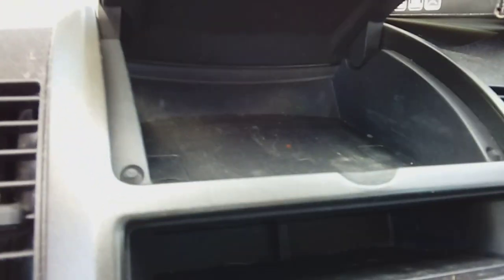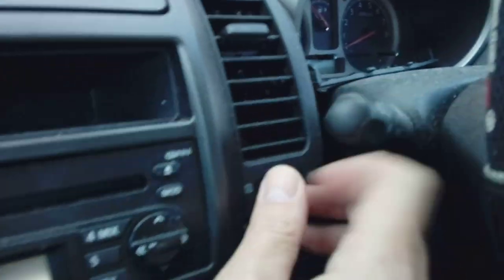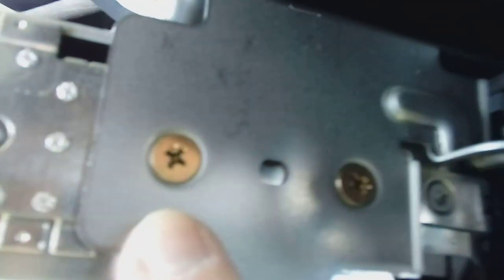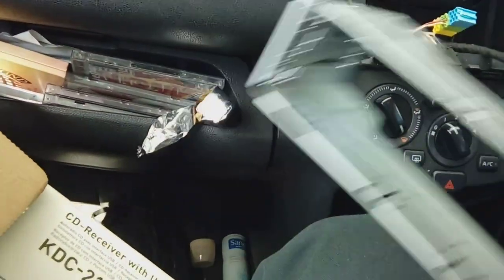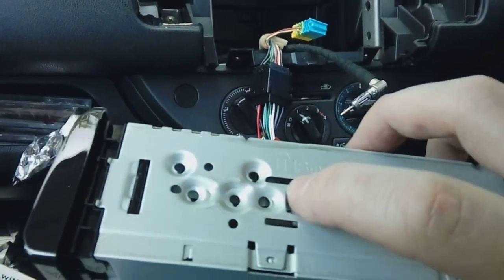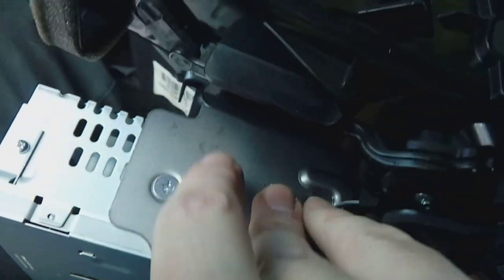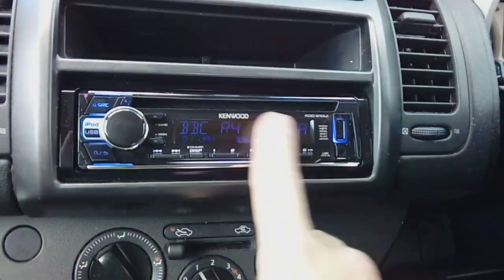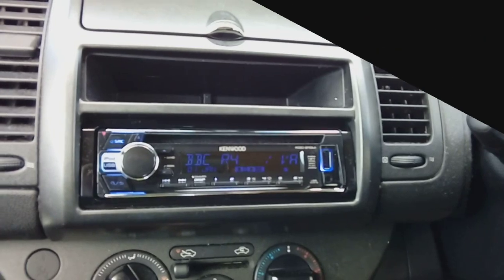Nissan Note 2005 - 2012 simple radio removal & refit guide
How to remove the radio quickly with simple step by step instructions without damaging your dashboard and then how to fit an aftermarket radio back in.
If this video helps you in any way then please click 'Like'